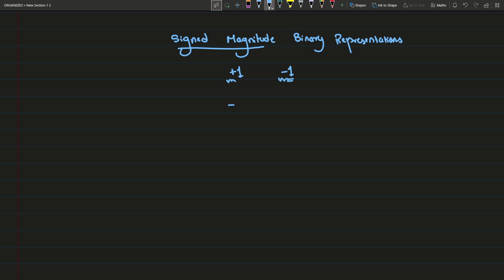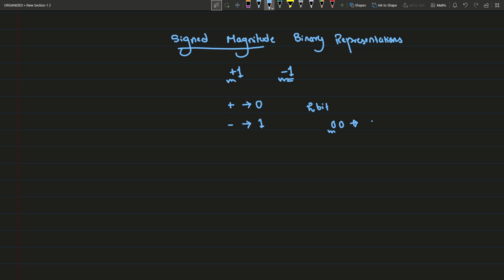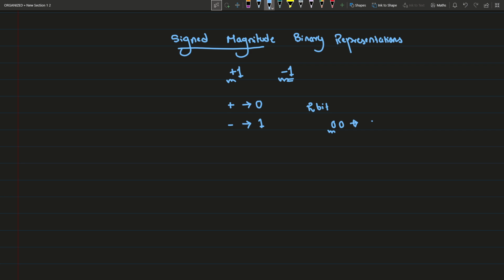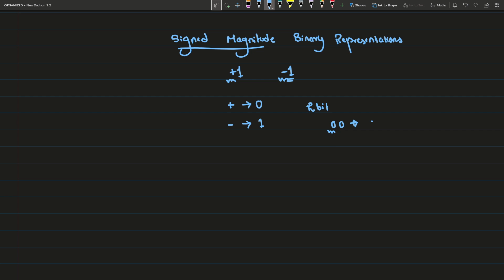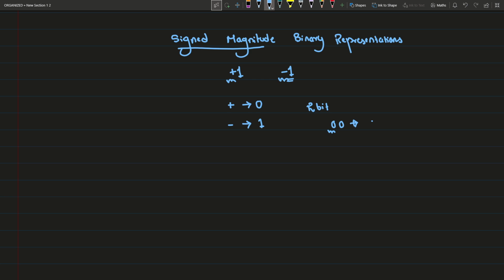Signed Magnitude Numbers | Digital Electronics #1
In this video, we dive into the concept of Signed Magnitude Numbers, a fundamental method used in digital electronics for representing positive and negative integers in binary form. Signed Magnitude is one of the earliest methods used in computing and digital systems, and it plays a crucial role in understanding how modern systems handle binary arithmetic.

What You'll Learn:
The basics of binary number representation.
How Signed Magnitude Numbers represent positive and negative values.
Examples and calculations showing how Signed Magnitude works.
Comparisons with other methods like 1's Complement and 2's Complement.
The advantages and limitations of using Signed Magnitude in digital systems.
This is the first video in our Digital Electronics series, where we'll explore key concepts, tools, and techniques essential for mastering digital electronics. Whether you're a student, an engineer, or just curious about how computers work under the hood, this series is designed to build your knowledge from the ground up.

Stay Tuned:
We'll be covering more topics in digital electronics, including binary arithmetic, logic gates, flip-flops, and more.